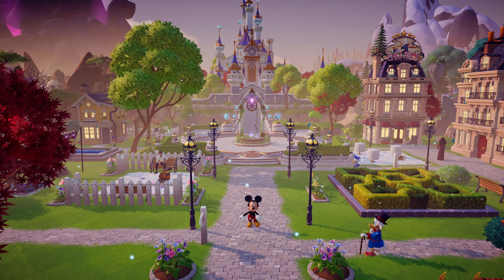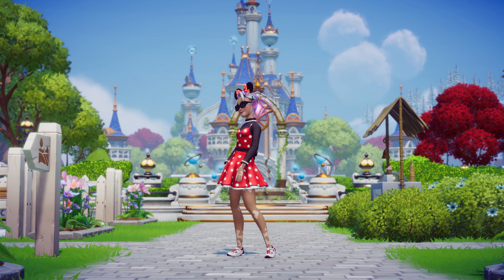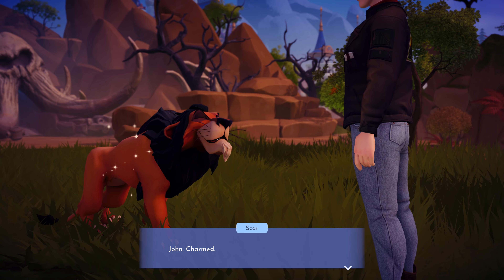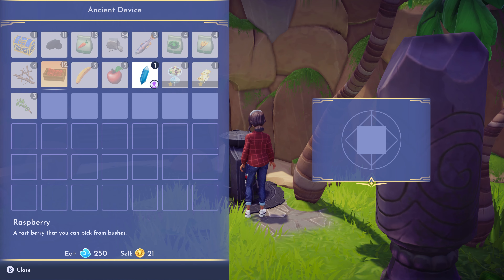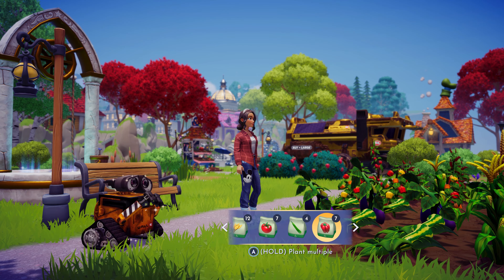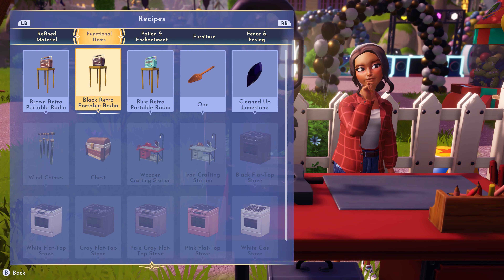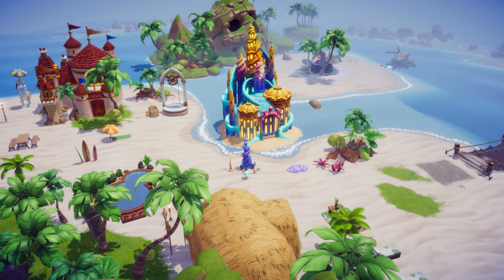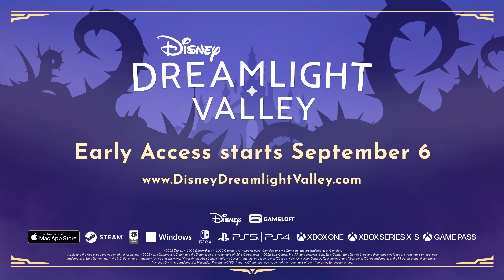Disney Dreamlight Valley — Gameplay Trailer 😍disneydreamlightvalley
Welcome to Disney Dreamlight Valley a place where you can experience the magic of Disney without leaving your home, and it is available right now on all platforms!

⭐Note: Disney Dreamlight Valley will eventually be a free to play game with cross-play for all platforms.